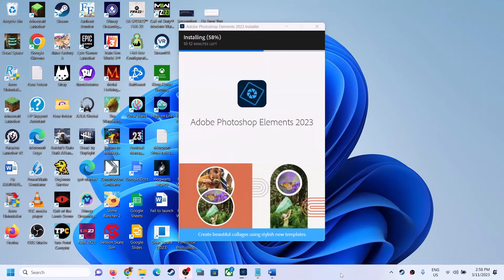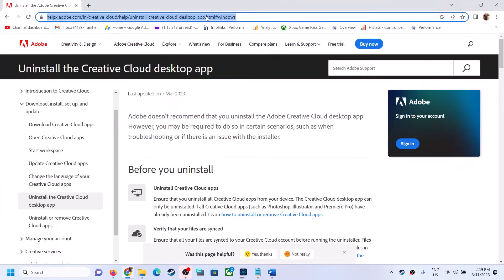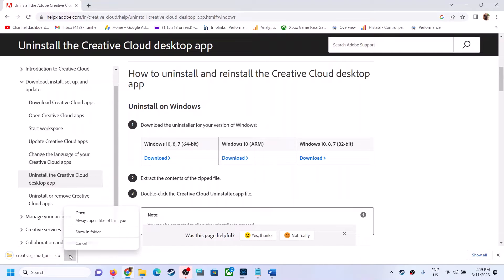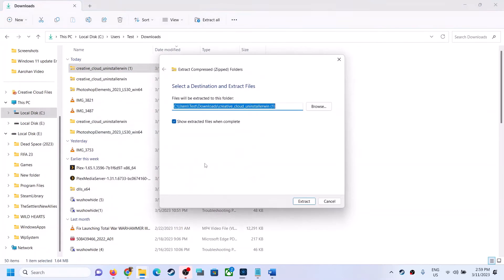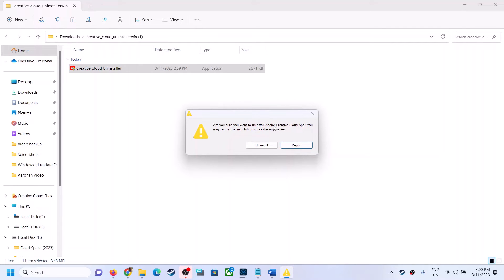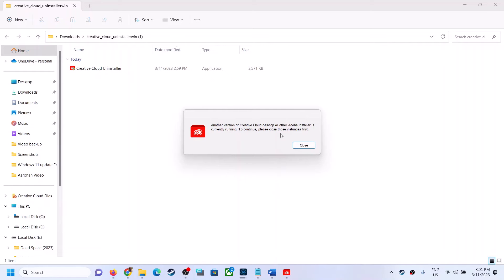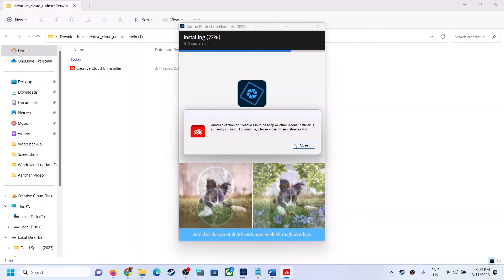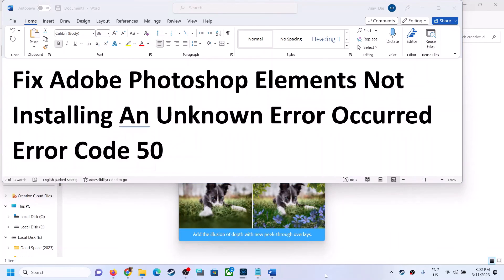Fix Adobe Photoshop Elements Not Installing An Unknown Error Occurred Error Code 50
Fix Adobe Photoshop Elements 2023 Not Installing An Unknown Error Occurred Error Code 50